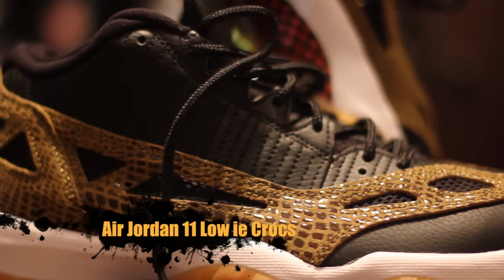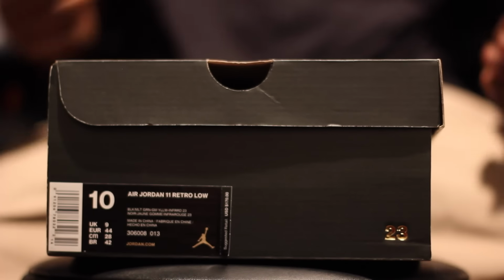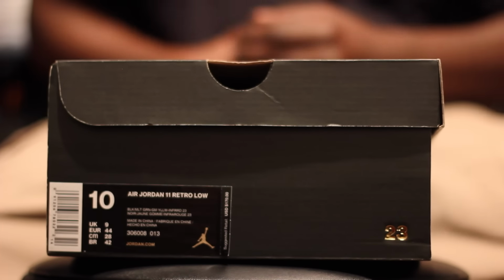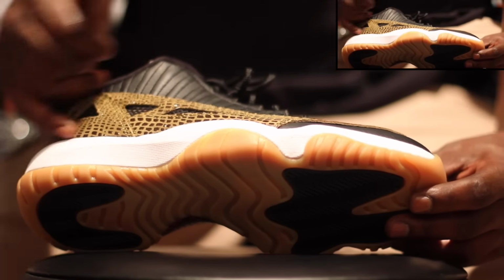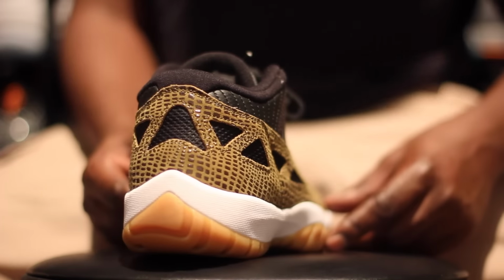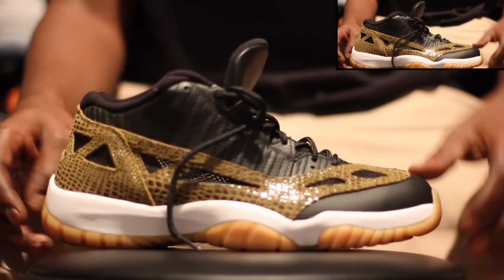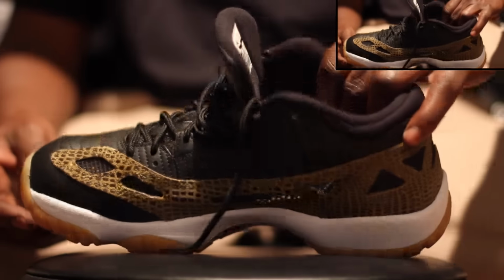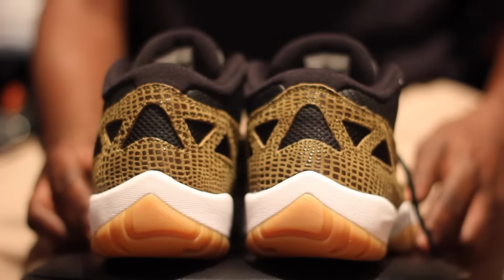Air Jordan 11 Low IE Crocs Authentic Unboxing Review + On Foot!!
Air Jordan 11 Low IE Crocs Authentic Unboxing Review + On Foot!! All Production By Majestic From Repstudios All Video Work Done By Daman  From Repstudios